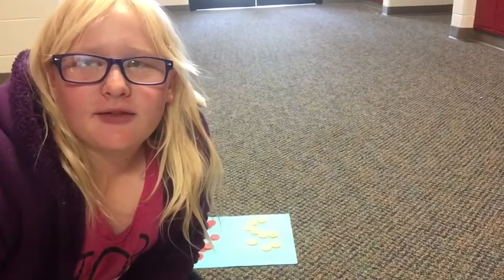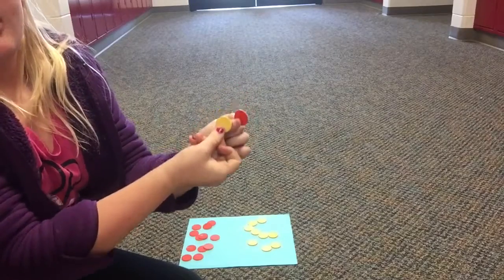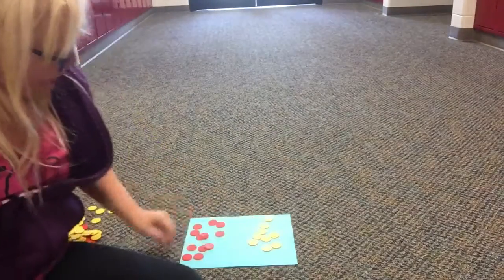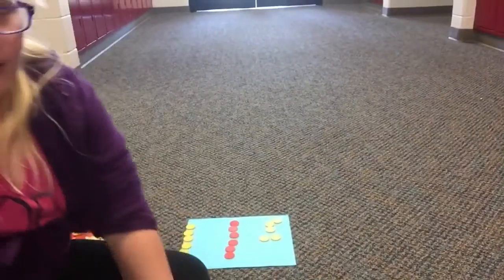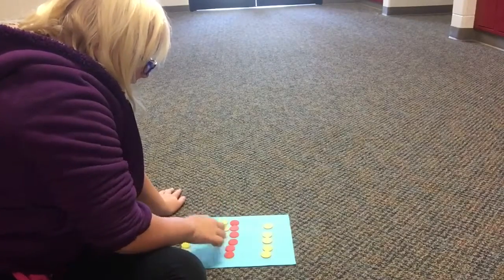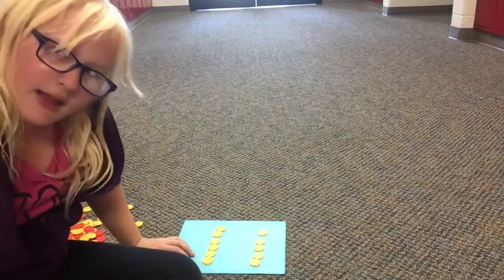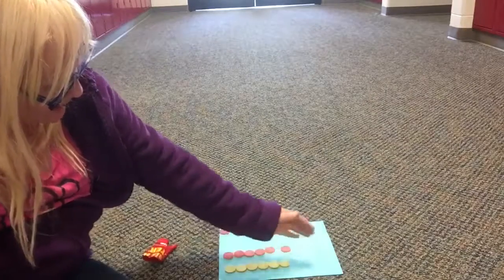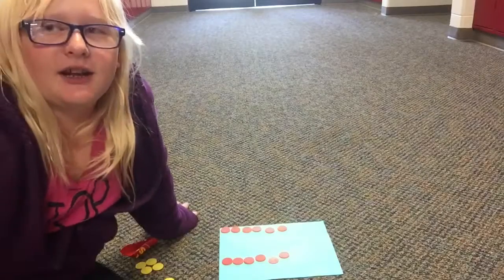Integer Chips by Riley W - 3rd Period - 2016